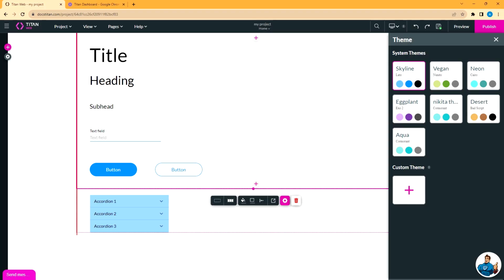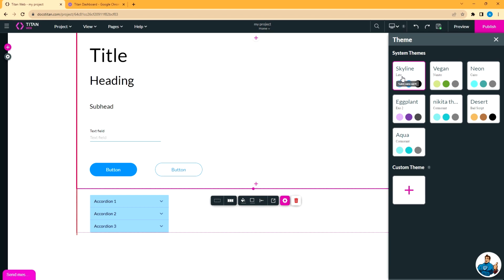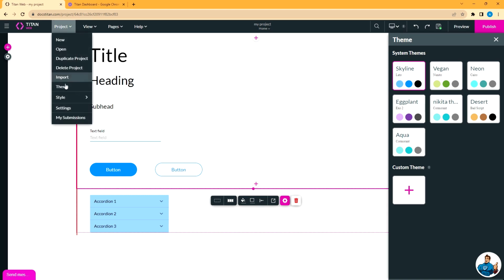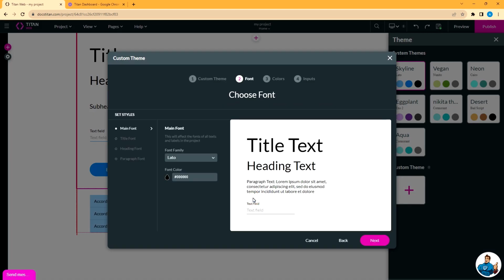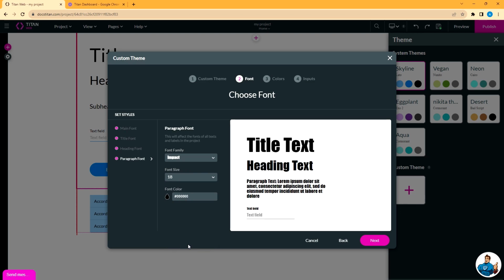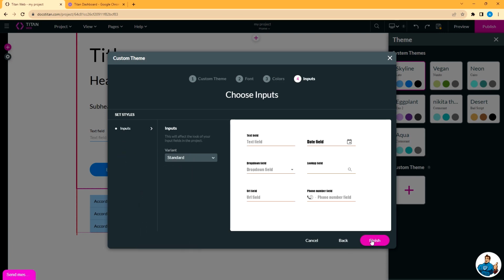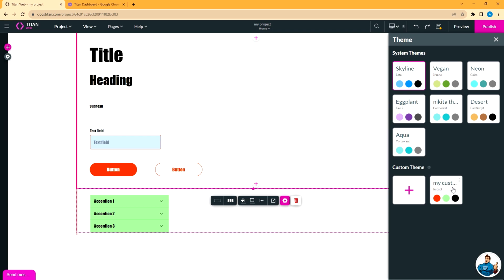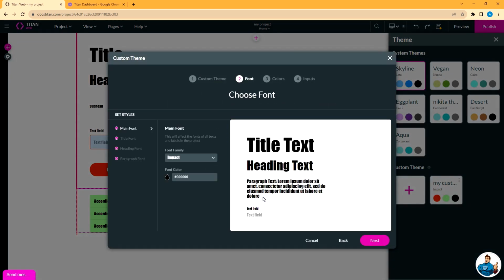No-Code Alternative to Experience Cloud: Custom Themes in Titan Web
Our no-code platform is a powerful alternative to Experience Cloud. We have dozens of plug-and-play features to take your web projects to the next level. Get ready to learn even MORE with Titan Academy in just a few short minutes.

Our tutorial video gives you a glimpse at custom themes in Titan Web. So join us by watching our tutorial video presented by our Titan expert, who will give you the best-kept secrets, advice, and tips for working with Titan Web. Let's go!

This video explores custom themes in Titan Web projects. If you prefer to jump to a specific section, please use the time-stamped chapters below.

Chapters:
00:00 An introduction to custom themes in Titan Web projects.
0:19 An overview of custom themes.
1:46 See how to edit and remove custom themes.

Want to read the article in our Style series?

This video tutorial covers custom themes, including a custom theme overview, creating and adding a custom theme, and how to edit and delete custom themes.

A theme is selected when creating your projects. In order to customize your projects to match your organization’s branding you will need to update the project styling. Creating a custom theme is a great starting point.

To add a custom theme, expand the project dropdown and select Theme. Click on the Custom Theme + icon to open the Custom Theme window.  First give your theme a name and click Let’s Start.

Choose your font style:
1. Main font: Choose font family and color.
2. Title/Heading/Paragraph font: Choose font family, size, and color.
And then click Next.

Choose your theme colors:
1. Primary: Choose your primary color and font color.
2. Secondary: Choose your supporting color and font color.

Choose how your input fields display and then click Finish. Your theme will be added to the theme panel. This theme will also be displayed as an option when creating new projects.

Moving along to editing and removing custom themes. Navigate to the Theme Panel and click the kebab menu next to a custom theme. The edit option will open the custom theme window. The delete option will remove the theme from your project.

So, choose Titan Web. We are the best alternative to Experience Cloud with many apps to choose from for your specific use case, including Titan Sign, Forms, Docs, Survey, Contract Lifecycle Management (CLM), and Flow.

Get in touch with us today to sign up for the Titan platform and start launching custom web apps! We would love to hear from you and your thoughts on our no-code platform for Salesforce.

Don't forget to subscribe to our YouTube Channel to watch our videos and keep up to date on all our expert tips and tricks that you can use in Titan for Salesforce